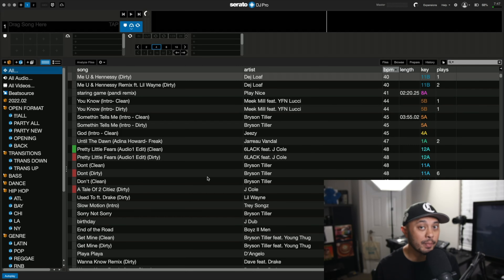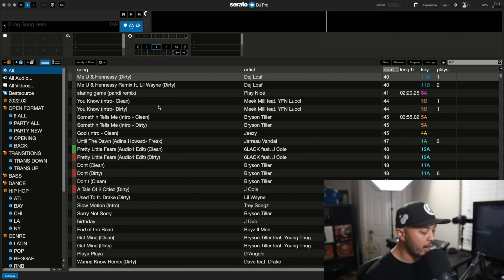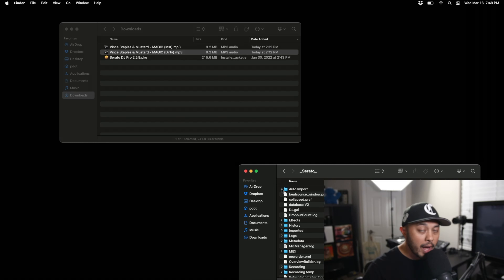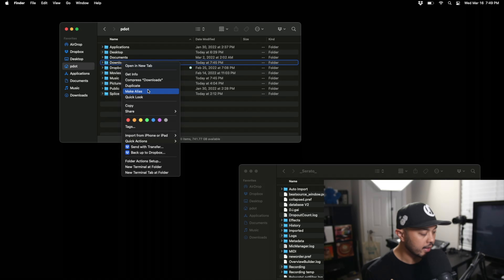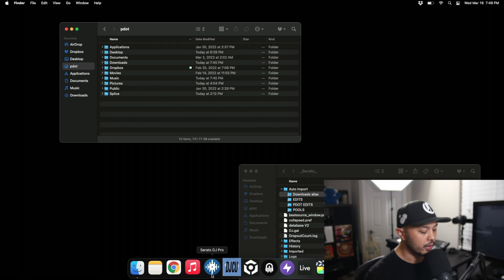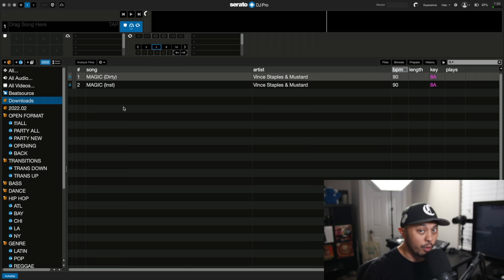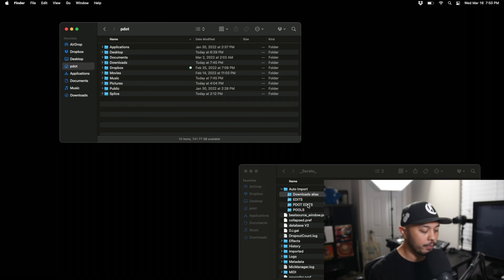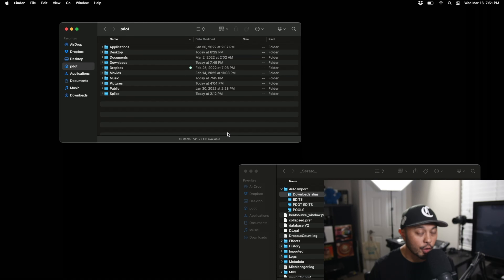The BEST WAY To Add New Music To SERATO DJ PRO!!!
New content hits YouTube every week!

Links to the products:
- Headphone/Microphone splitter
- RCA to 1/8" cable
- 1/8" to 1/8" cable

Buying something from Amazon? Use this link to help me out (w/ no added cost to you)!

Buy the gear that I use:
- Rane Seventy-Two